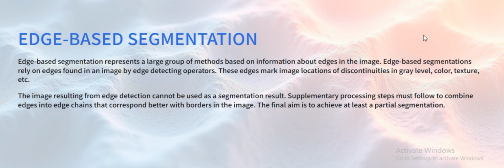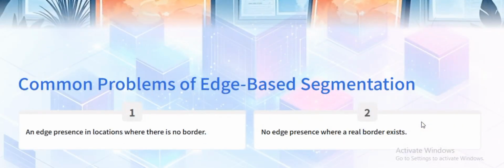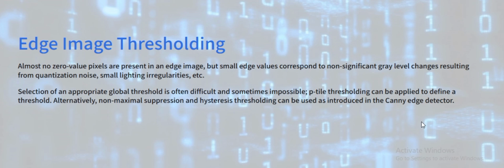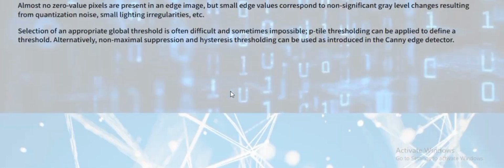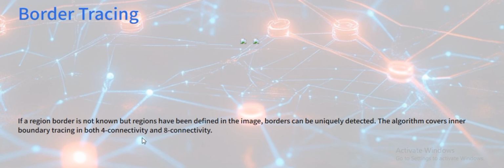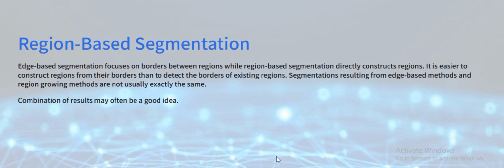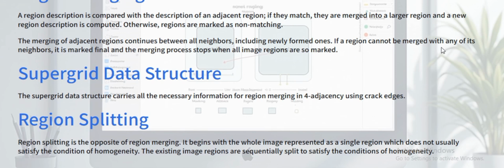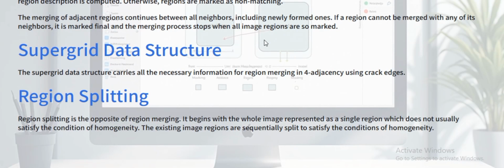Edge Based and Region Based Segmentation | Image Processing | Digital Image Processing